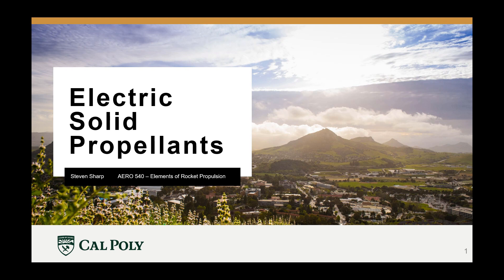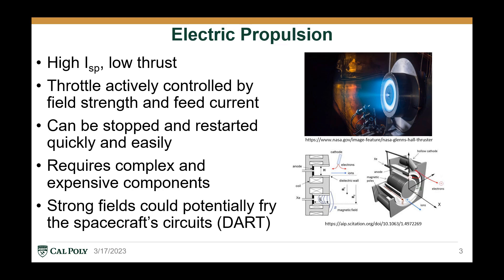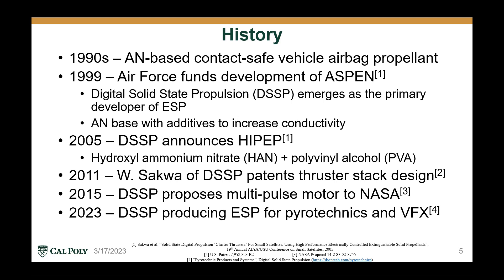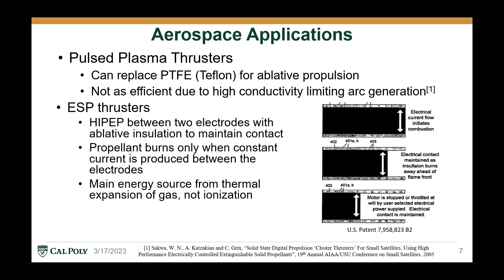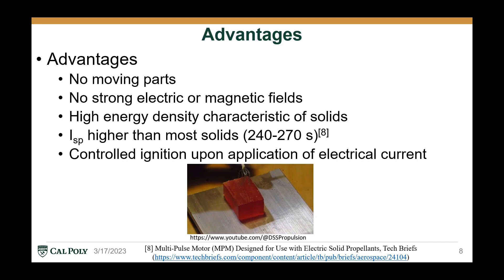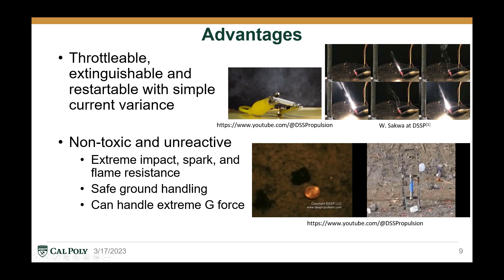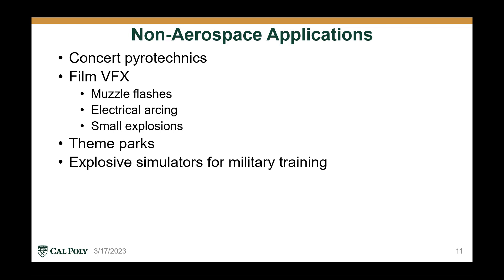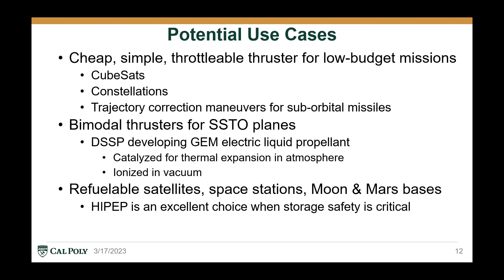Electric Solid Propellants: Throttleable and Restartable Safe Storage Solid Propellants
Overview of electric solid propellants and potential applications in the aerospace industry